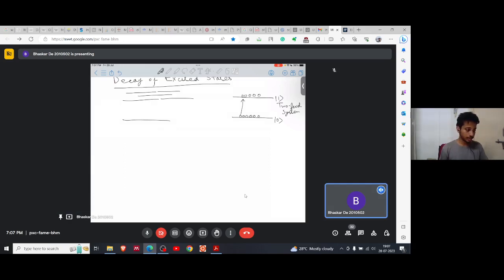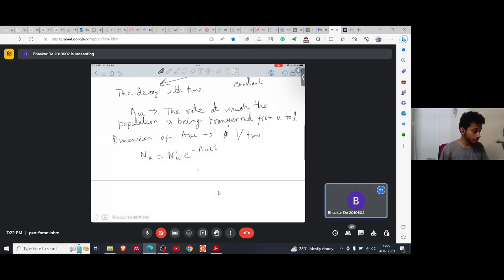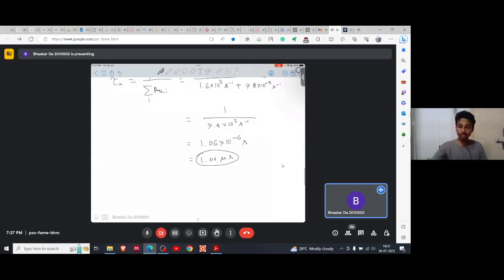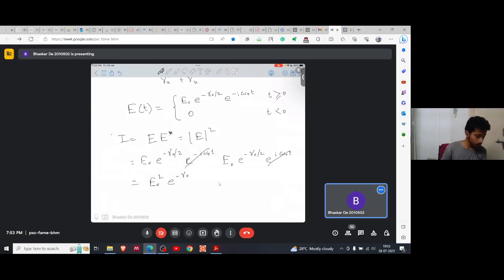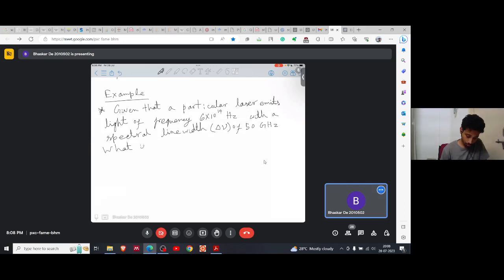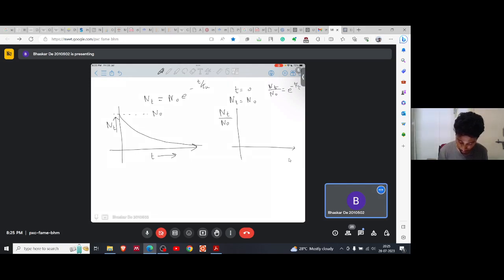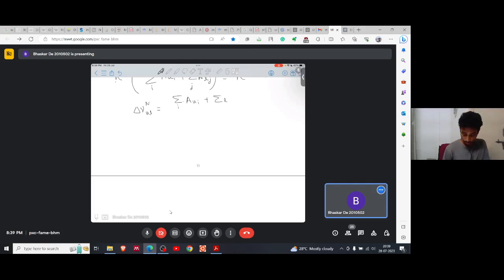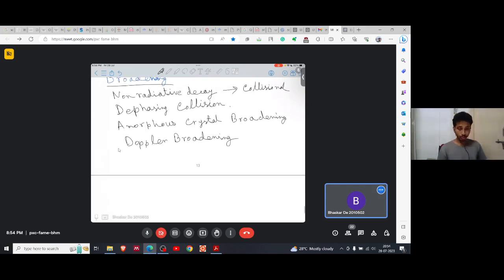Introduction To Laser : NOC23-PH33: Problem Solving Session Week 1